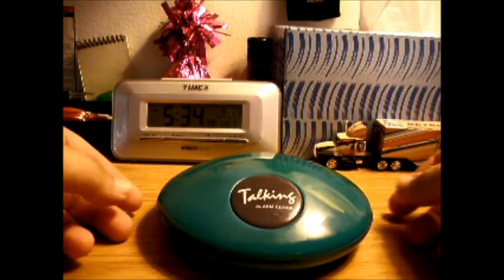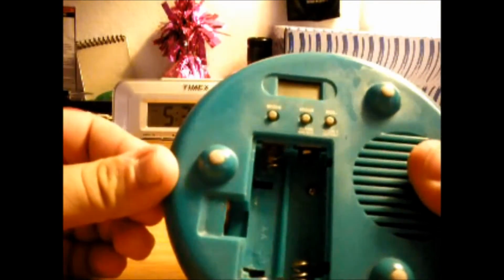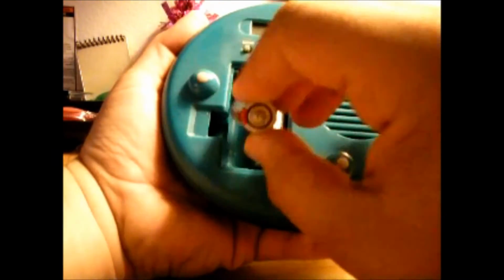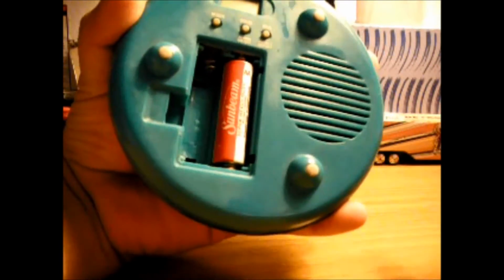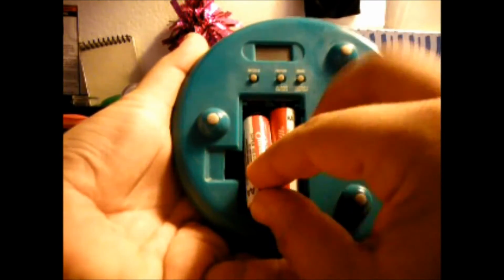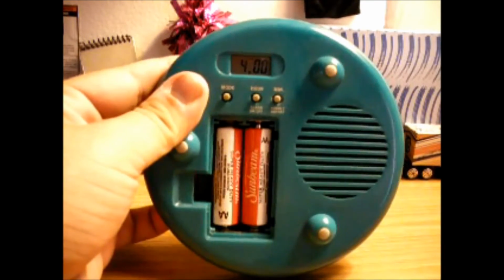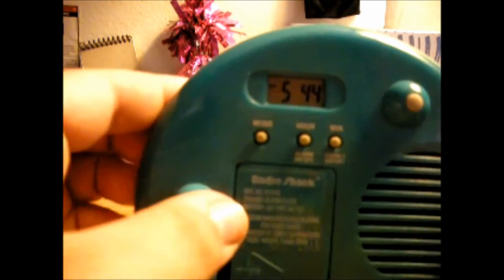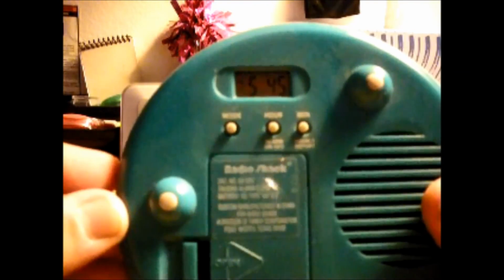Radio Shack Talking Alarm Clock 63-913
It's been a long while since I uploaded anything as I haven't had anything to upload! But this clock is quite special as it has sentimental value, but for you, the viewing audience, it is just another clock. It's more than that, that being a clock. It was designed for those who are visually impaired, so at the push of a button it'll announce the present time. It can also announce each hour and act as an alarm clock as well, also at the push of a button.